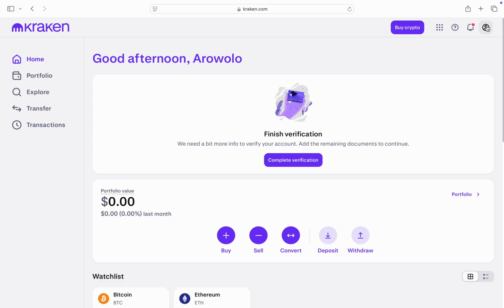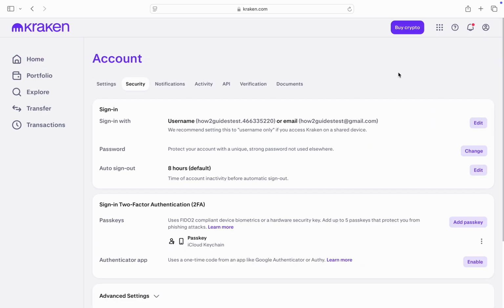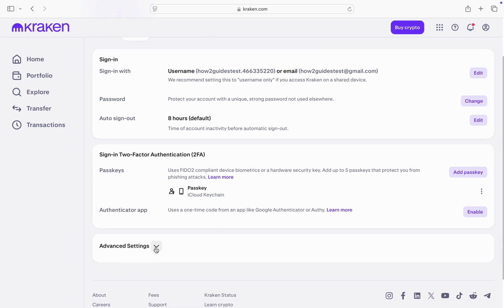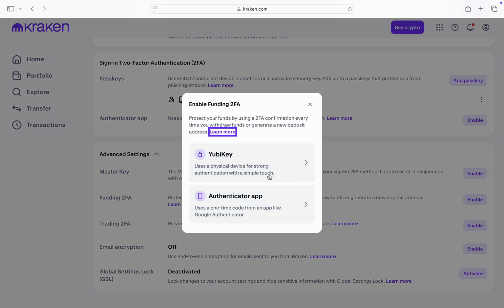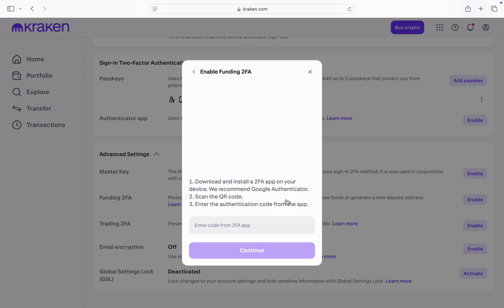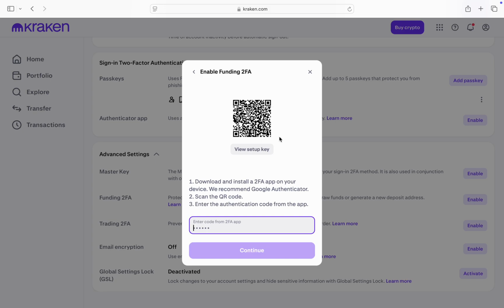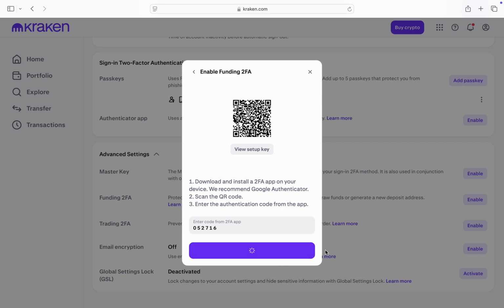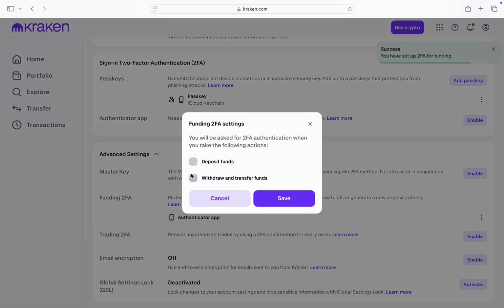How to Enable Funding 2FA on Kraken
Want to enhance the security of your Kraken account? Learn how to enable two-factor authentication (2FA) for funding and withdrawls. This video will guide you through the process of setting up 2FA, ensuring the security of your funds, and protecting your account from unauthorized access.